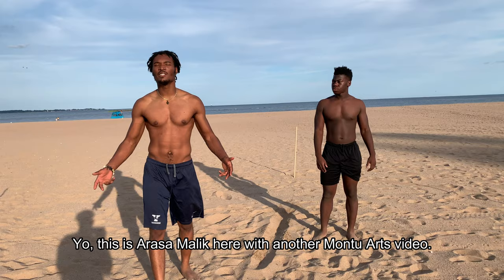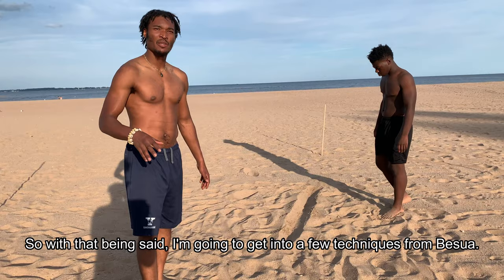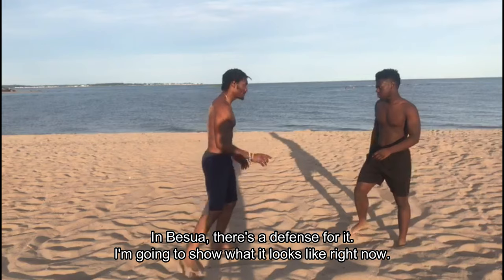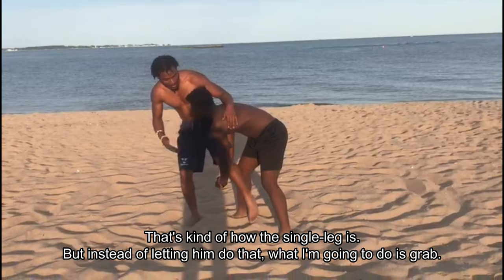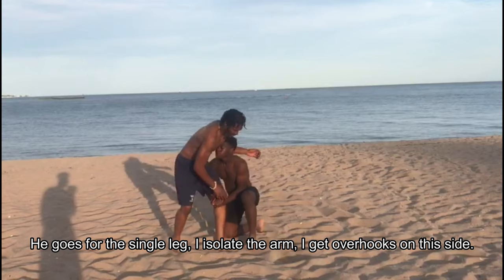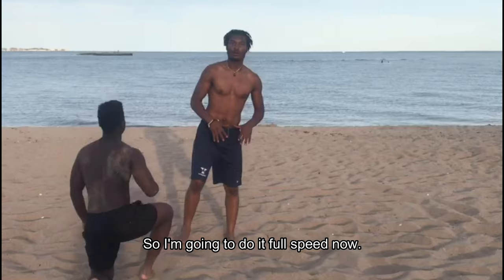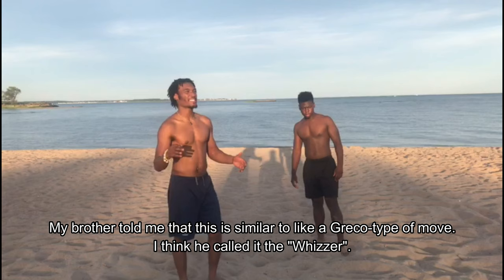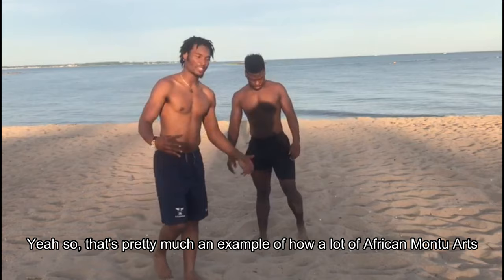Besua: Cameroonian Wrestling - Single-Leg Takedown Defense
Besua is a grappling art from Cameroon, known as traditional wrestling in ancient times and now secretly in closed circles warrior families in Cameroon there are strikes in addition to grappling. 🤼🏿‍♂️